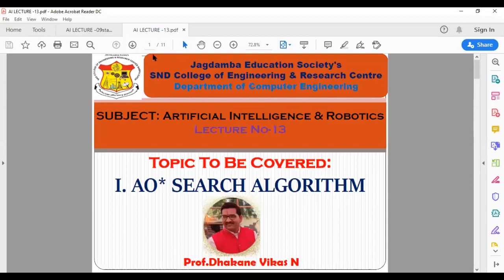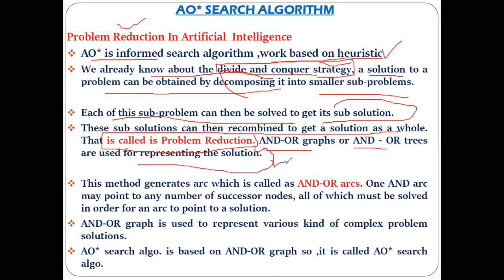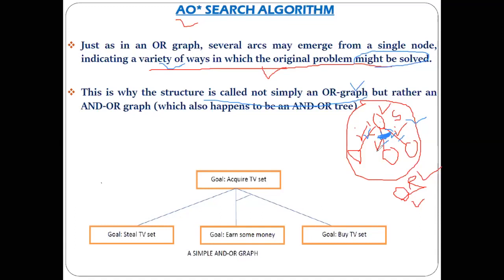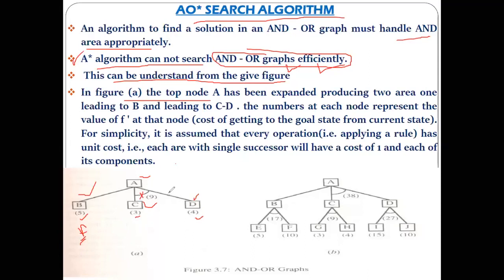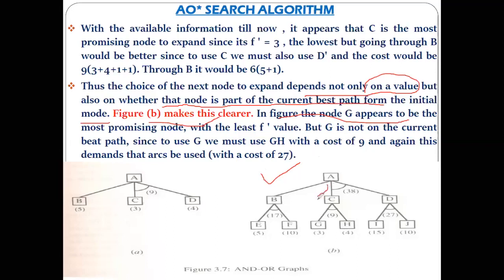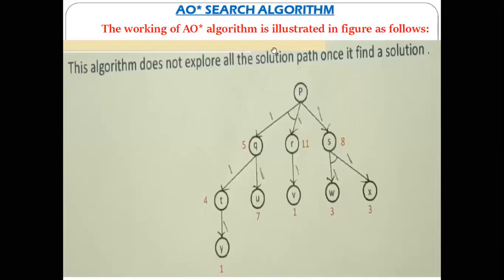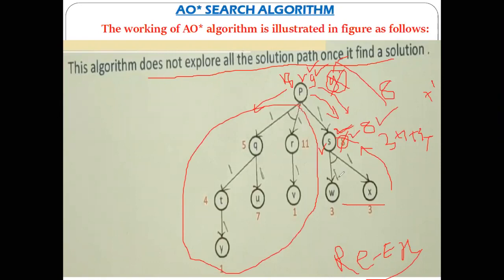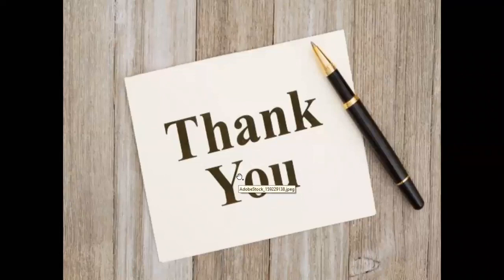AO Search Algorithm In Artificial Intelligence Informed Search Techniques And Or Graph in AO search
roblem Reduction with AO* Algorithm.

PROBLEM REDUCTION ( AND - OR graphs - AO * Algorithm)

 an AND-OR graph AO* algorithm [1] is an efficient method to explore a solution path. AO* algorithm works mainly based on two phases. First phase will find a heuristic value for nodes and arcs in a particular level. ... AO* algorithm [1] will not give the best solution in such cases.

When a problem can be divided into a set of sub problems, where each sub problem can be solved separately and a combination of these will be a solution, AND-OR graphs or AND - OR trees are used for representing the solution. The decomposition of the problem or problem reduction generates AND arcs. One AND are may point to any number of successor nodes. All these must be solved so that the arc will rise to many arcs, indicating several possible solutions. Hence the graph is known as AND - OR instead of AND. Figure shows an AND - OR graph.
An algorithm to find a solution in an AND - OR graph must handle AND area appropriately. A* algorithm can not search AND - OR graphs efficiently.
AO* Search: (And-Or) Graph

The Depth first search and Breadth first search given earlier for OR trees or graphs can be easily adopted by AND-OR graph. The main difference lies in the way termination conditions are determined, since all goals following an AND nodes must be realized; where as a single goal node following an OR node will do. So for this purpose we are using AO* algorithm.

Like A* algorithm here we will use two arrays and one heuristic function.

OPEN:

It contains the nodes that has been traversed but yet not been marked solvable or unsolvable.

CLOSE:

It contains the nodes that have already been processed.

6 7:The distance from current node to goal node.

Algorithm:

Step 1: Place the starting node into OPEN.

Step 2: Compute the most promising solution tree say T0.

Step 3: Select a node n that is both on OPEN and a member of T0. Remove it from OPEN and place it in

CLOSE

Step 4: If n is the terminal goal node then leveled n as solved and leveled all the ancestors of n as solved. If the starting node is marked as solved then success and exit.

Step 5: If n is not a solvable node, then mark n as unsolvable. If starting node is marked as unsolvable, then return failure and exit.

Step 6: Expand n. Find all its successors and find their h (n) value, push them into OPEN.

Step 7: Return to Step 2.

Step 8: Exit.